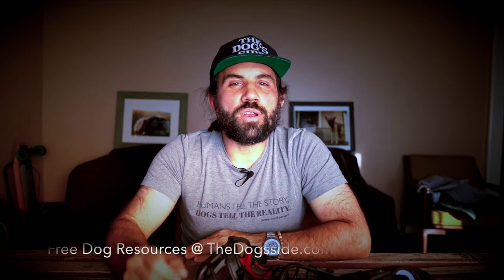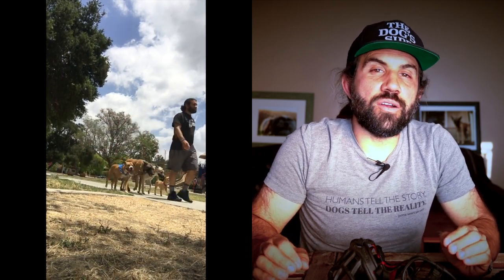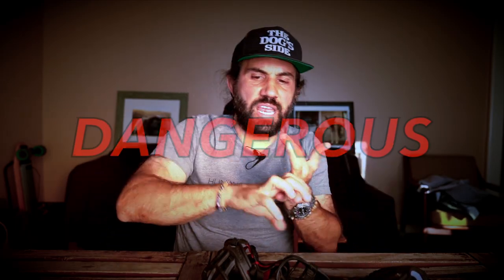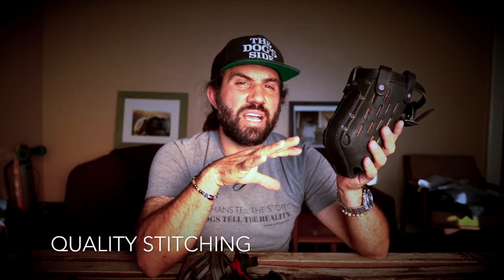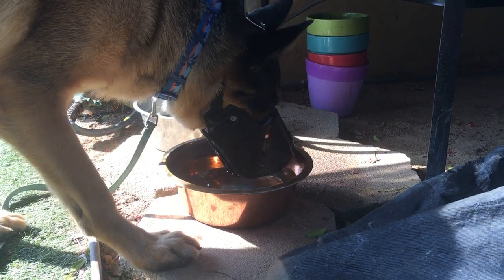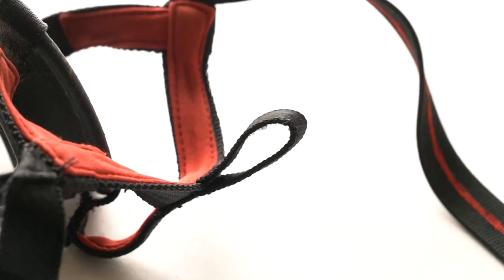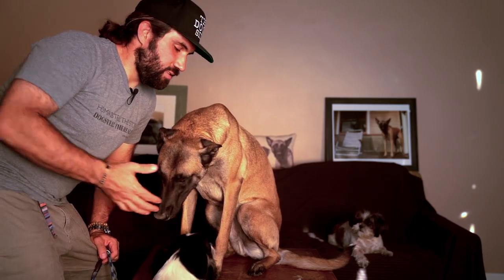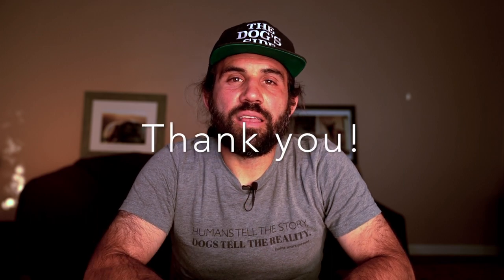The Stigma Of Muzzles Needs To Change. They aren't just for bad dogs.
The Stigma Of Muzzles Needs To Change. Which muzzles I use, why, and when.

Products for review can be sent to-
530 S Lake Ave

Welcome! I'm Gary.

I run a daycare for naughty dogs. Yup that's what we do at Canine Social Club LA. Bring on the misunderstood, excited, humpers. We turn them into well understood angels :)

for articles and free resources galore.

a non profit dedicated to bringing technology and effective content creation to the animal shelter and rescue world.

a lifestyle brand. If dog's could talk to their owners, this it what they would want them to hear. 100 percent of the proceeds go to Soul Mutt Foundation.

Want to start a dog walking business? Check out my digital guide to starting a surprisingly lucrative dog walking business.

Instagram - live behind the scenes all day.

Facebook - live videos, business advice.